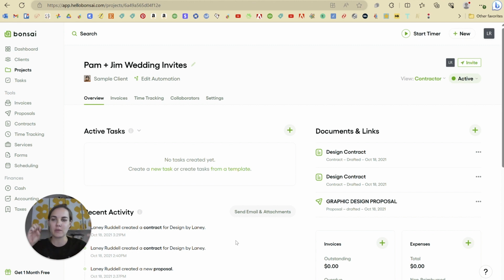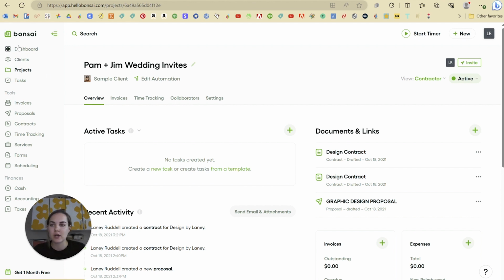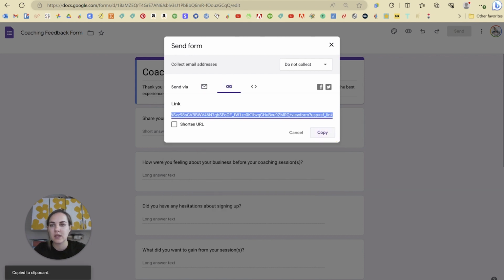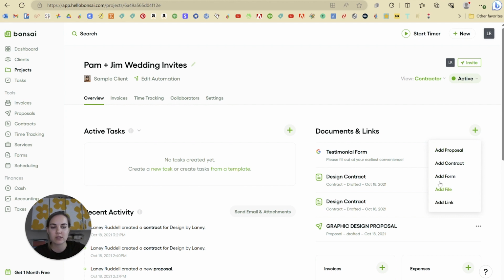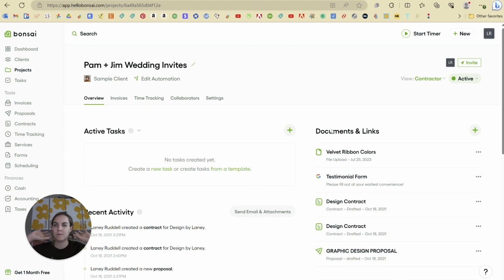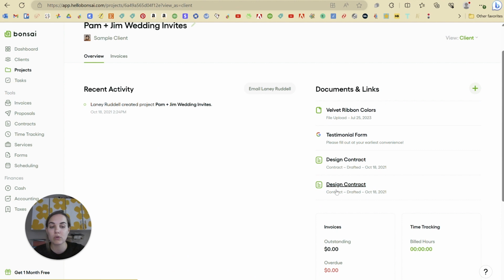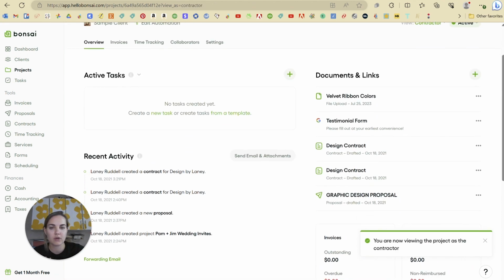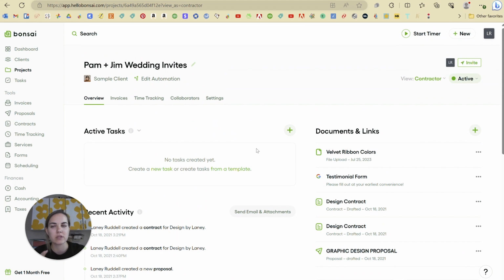Adding Files and Links in HelloBonsai | 2023 Hello Bonsai Updates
Adding Files and Links in HelloBonsai | 2023 Hello Bonsai Updates - In this video I walk you through how to add links and files to Hello Bonsai client projects! Hello Bonsai is a great small business client management system, and the ability to easily add outside links and files to projects is one of my favorite features!